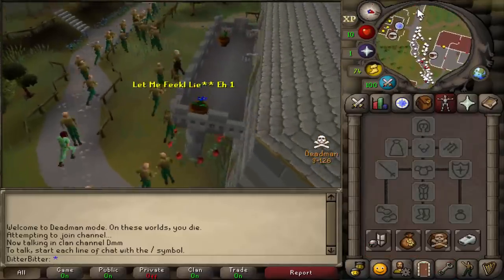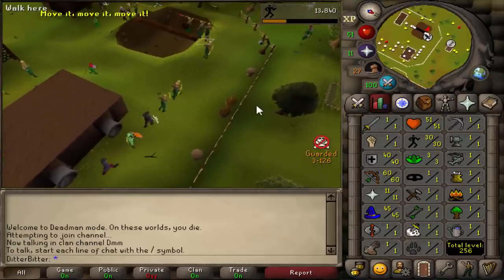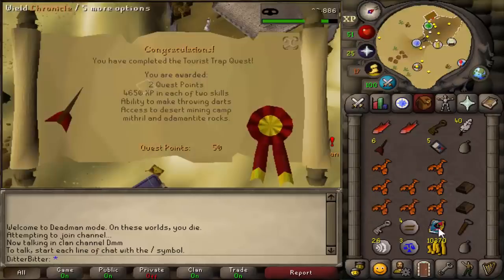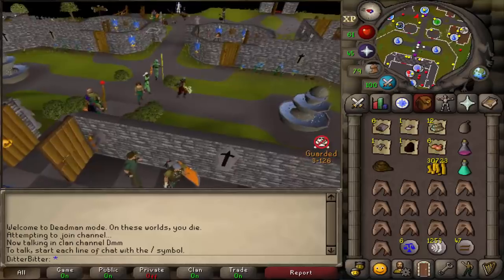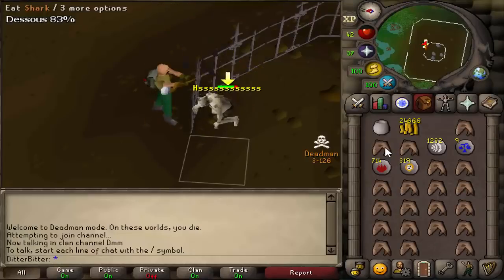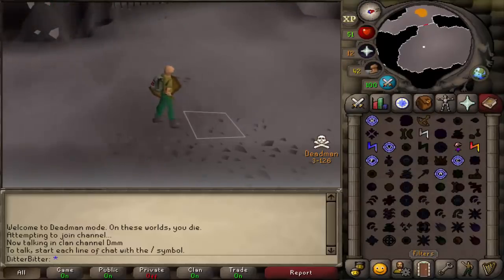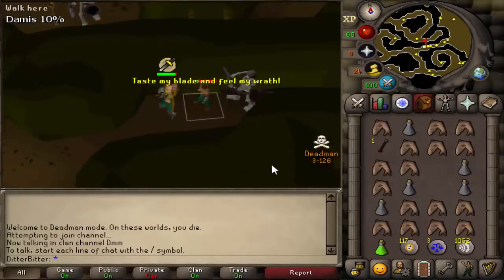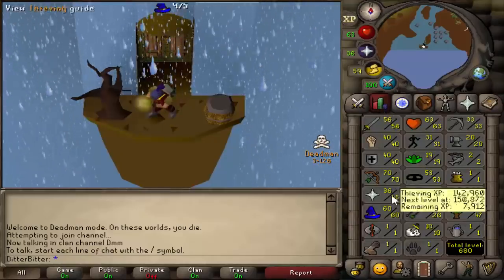[DMM] ANCIENTS UNLOCKED DAY 1 / DMM Invitational Day 1 OSRS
Day 1 of the Winter deadman invitational, getting desert treasure done and ancient magics unlocked so we are ready to pk throughout the week